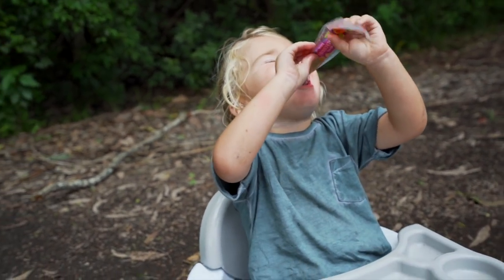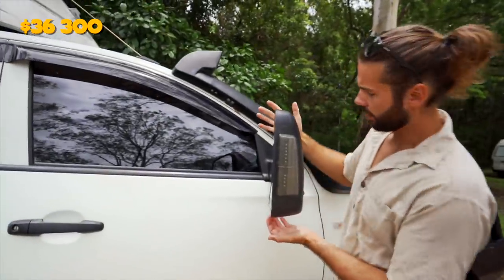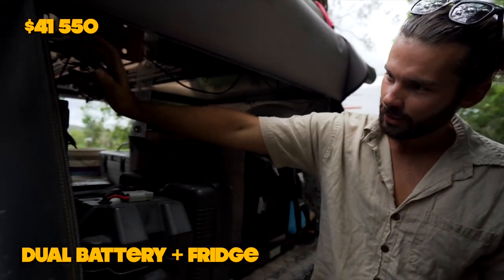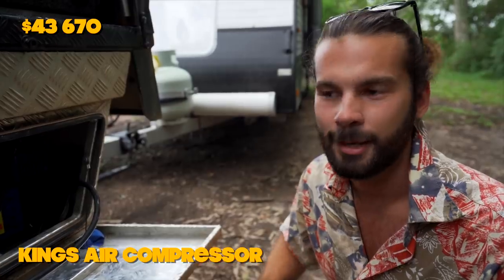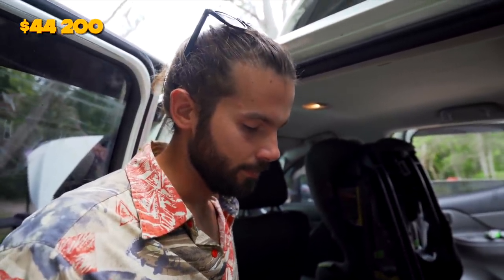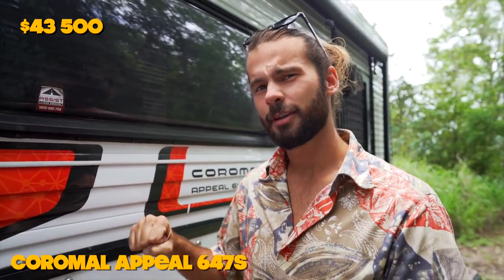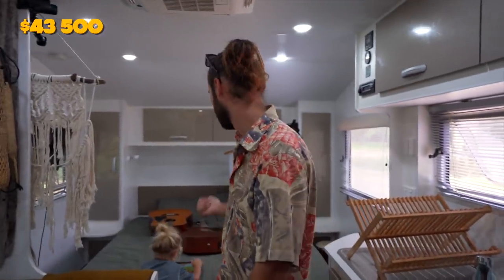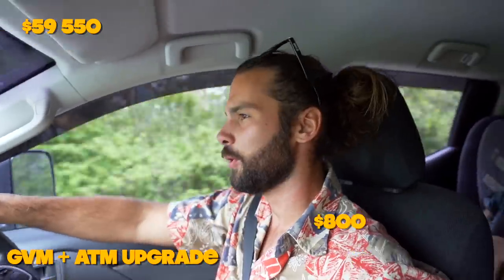$100k 4x4, CANOPY, CARAVAN + BOAT // RIG FOR TRAVELLING AUSTRALIA // Costs + Tour of our Home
We're spilling the beans on costs and give a tour of our set up and things we use including our 4x4, canopy, caravan and boat to live comfortably and travel Australia fulltime offgrid.

We're proud to keep this lifestyle simple and affordable. We've been living in our home on wheels for a year and this is where we are at now in terms of costs and things we use often!

Timestamps
00:00 4x4 Canopy Tour + Costs
10:49 Caravan Tour + Costs
15:39 Review + Things We Would Change
19:23 Bloopers

Our Caravan ~ Coromal Appeal 647s
4x4 ~ 2017 manual Mitsubishi Triton gls